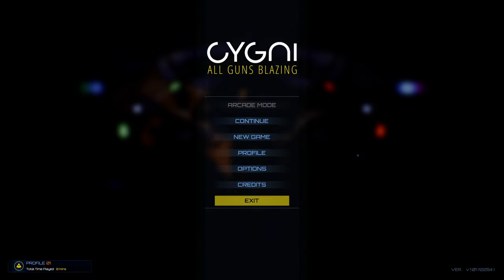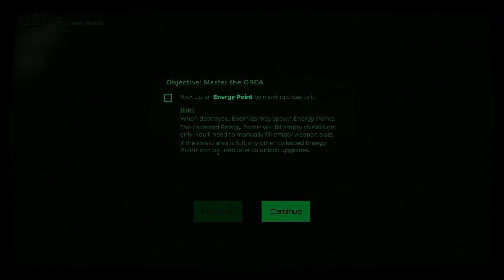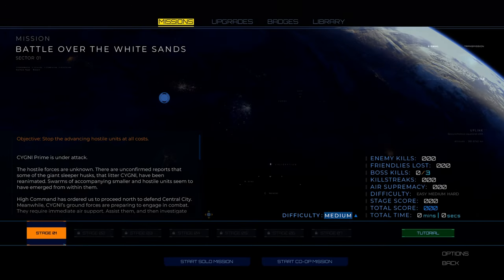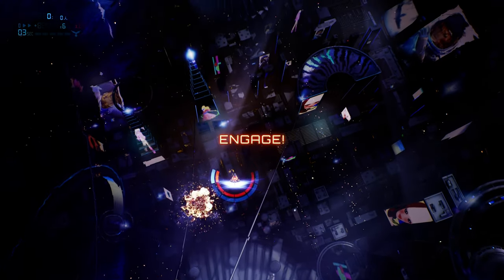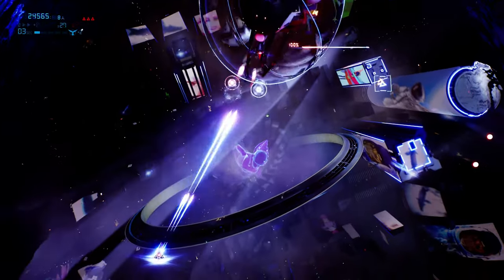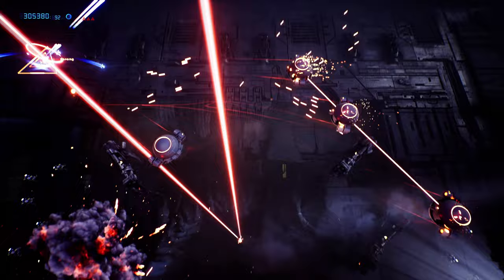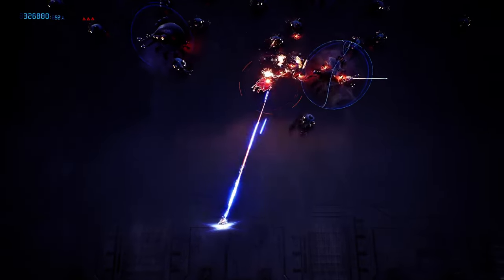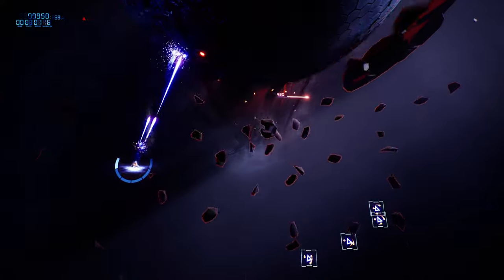Launching Into Cygni: All Guns Blazing First Impressions!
Welcome to 🚀 Cygni: All Guns Blazing 🚀!

Welcome back, gamers! Today, we’re diving headfirst into the high-octane world of Cygni: All Guns Blazing. Join me as I take my first look at this visually stunning and action-packed shoot 'em up. From the breathtaking graphics to the intense gameplay, this game promises to deliver an unforgettable experience.

What to Expect:
🚀The smooth and responsive controls
🛸The vibrant and detailed environments
🚀The relentless waves of enemies and epic boss battles
🛸My initial thoughts and reactions as I navigate through the chaos

In the comments, let us know what you think of Cygni: All Guns Blazing. Happy gaming! 🎮

Credits:
Game Developer: KeelWorks
Publisher: Konami

Some music in this video may have been from Audiio.com, why not check it out and get 70% off your first year subscription of Audiio Pro...yup you read that right 70%!